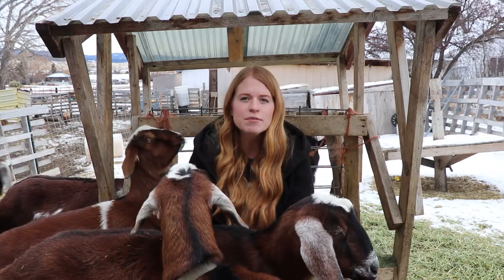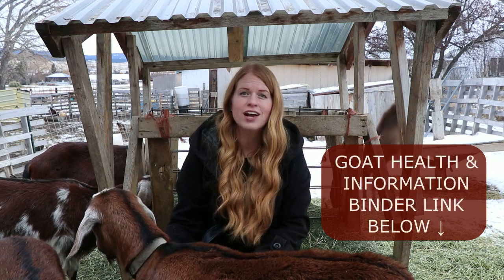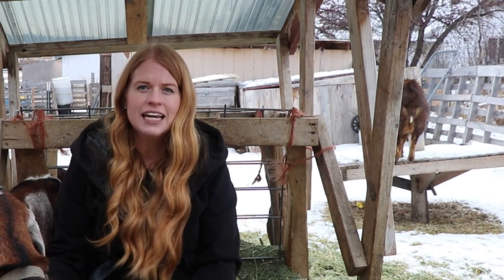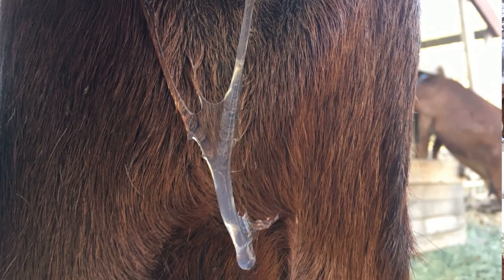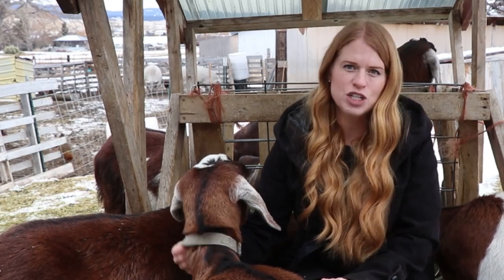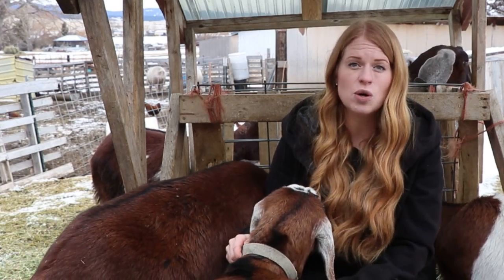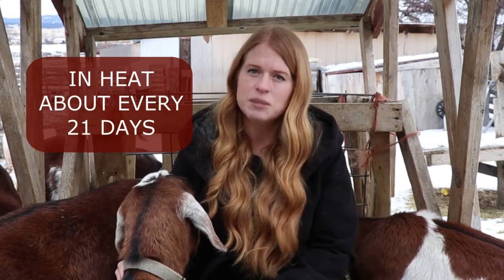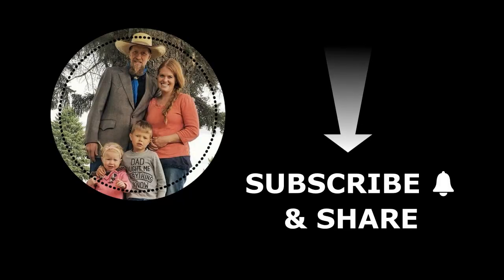Goat Breeding & Goat Heat Signs | Get Ready for KIDS!! | Signs Your Goat is in Heat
📚 INFORMATION IN TODAYS VIDEO:

📖 Read the Info:

If you want a goat in milk, you will need to breed your doe first! But how do you know when to breed? This post will give you 10 signs your goat is in heat!

↑ Goat Seasonal Breeders and Year-Around Breeders, listed in the link above ↑

If you want more information about raising goats, don't forget to visit my Raising Goats Resource